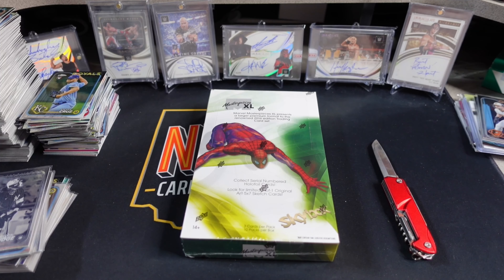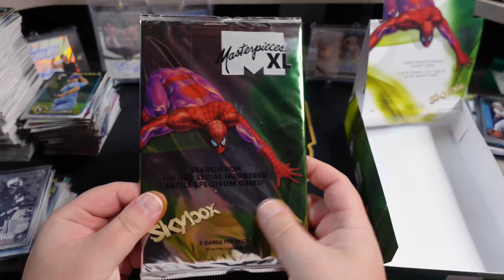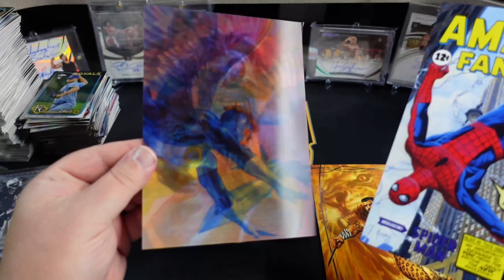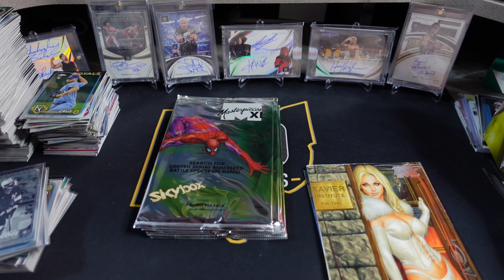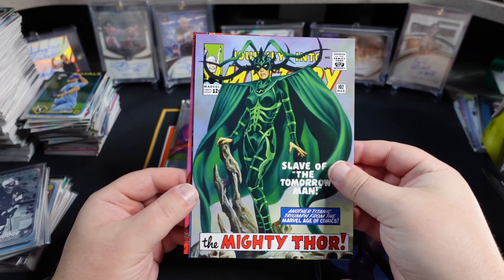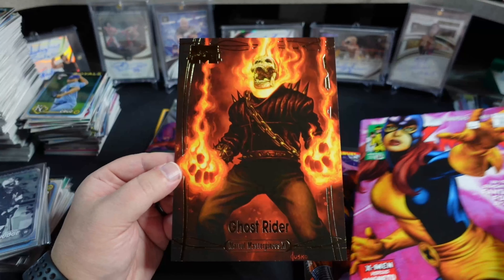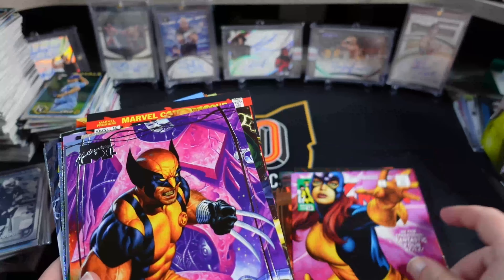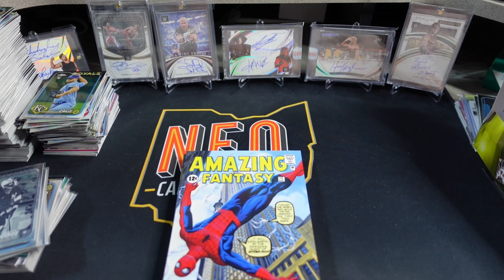Marvel Masterpieces XL Box opening. This product surprised me.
I will be honest I was skeptical of this product going in but actually ended up liking the cards quite a bit.